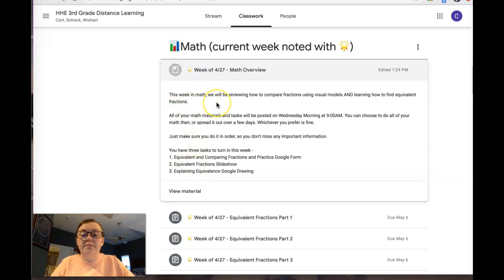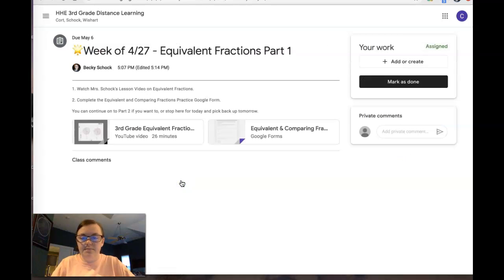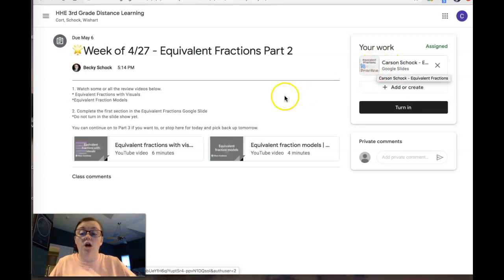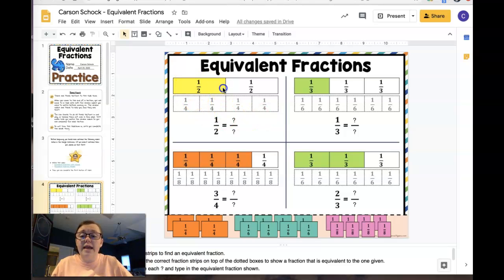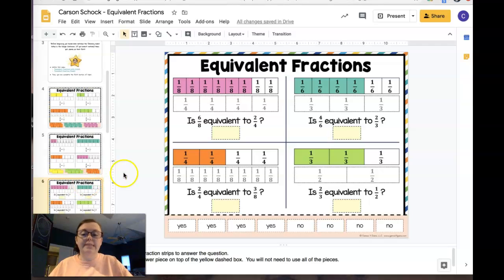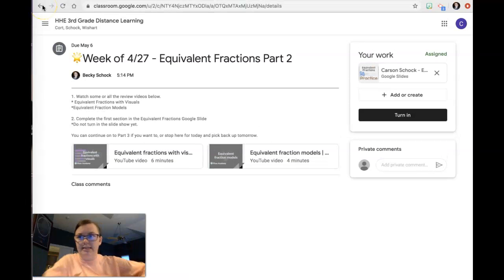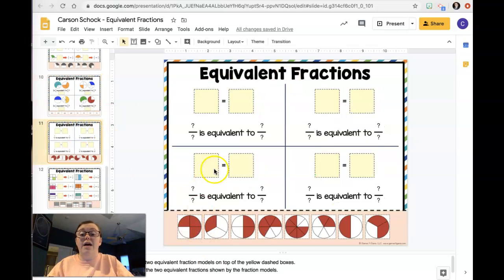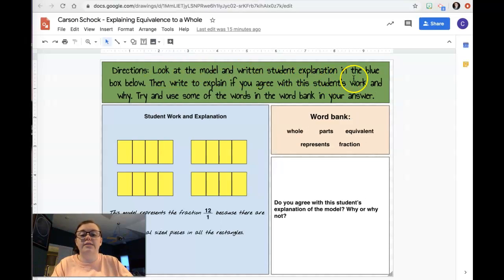Overview Equiv Fract